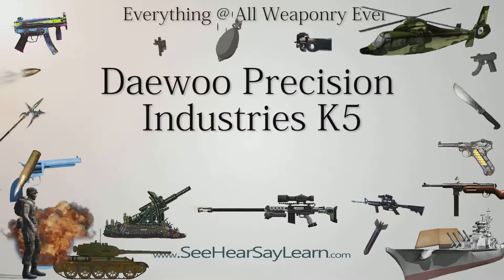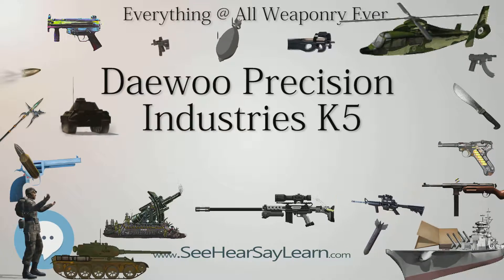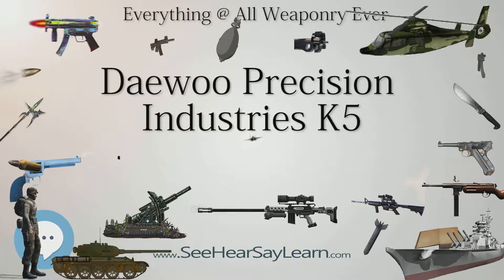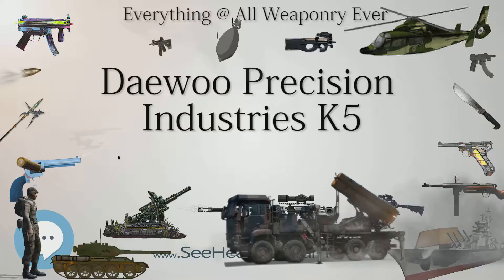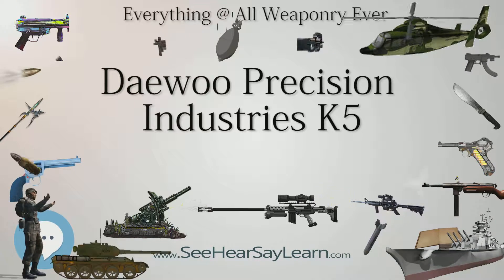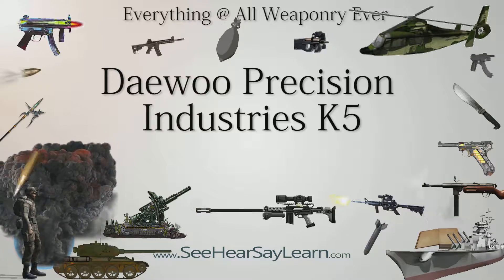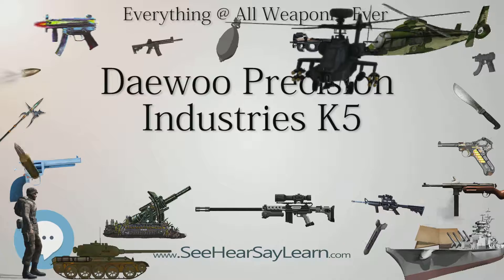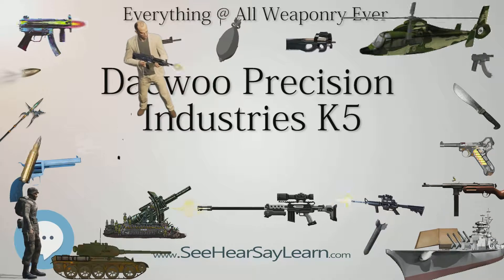Daewoo Precision Industries K5 (Everything WEAPONRY)💬⚔️🏹📡🤺🌎😜✅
This video is about "Daewoo Precision Industries K5". This video series is something special. We're fully delving into all things everything and all things about the everything you could imagine in WEAPONRY. From guns, war, ammo, strategy, bombs, destroyers, air craft carriers to the politics and manufacturers of weapons!!!